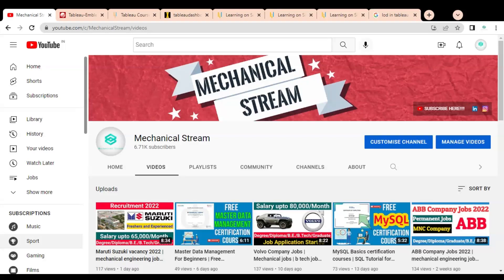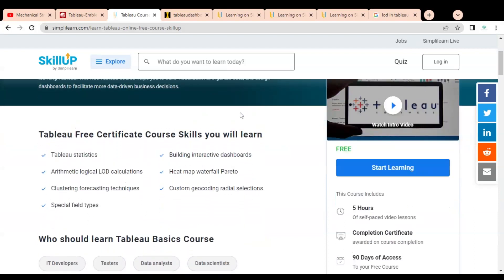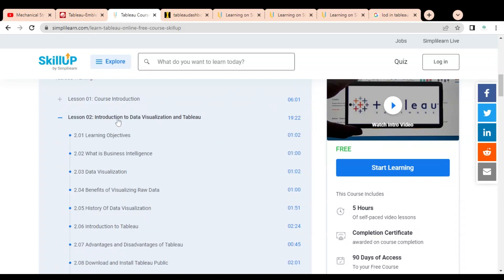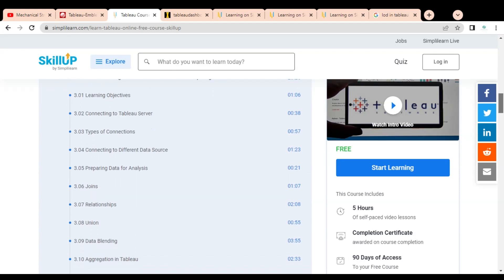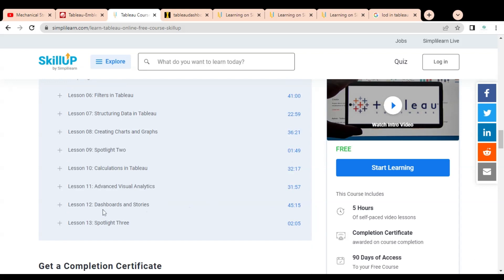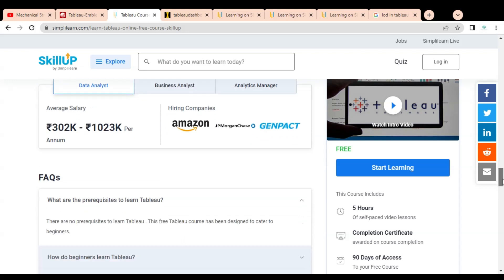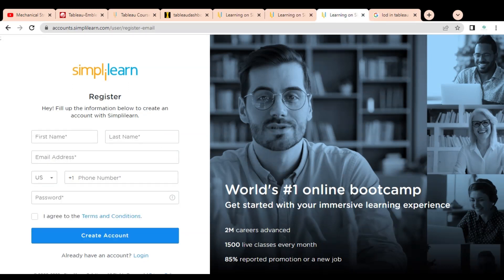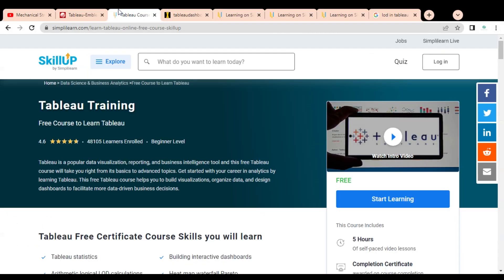Free Tableau certification courses | What is Business Intelligence | Free Online Courses | BI Tools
This video is regarding the  free certification courses in Tableau Business Intelligence software. These certificate will boost your career. This Tableau BI certification is offered by Simplilearn. This certification is free online certification course.

Course Syllabus
Introduction to Data Visualization and Tableau
Connecting to Various Data Sources and Preparing Data
Working with Metadata
Filters in Tableau
Structuring Data in Tableau
Creating Charts and Graphs
Calculations in Tableau
Advanced Visual Analytics
Dashboards and Stories
Spotlight Three

tableau course
tableau tutorial
tableau tutorial for beginners
tableau full course
product management courses online free
Product management
product management course online
warehouse course